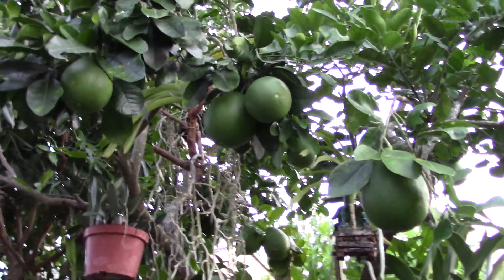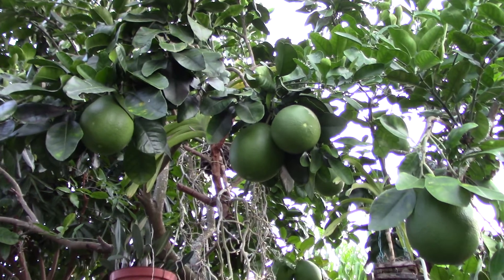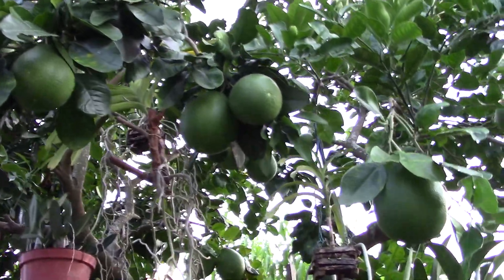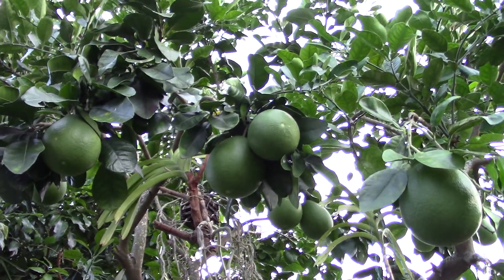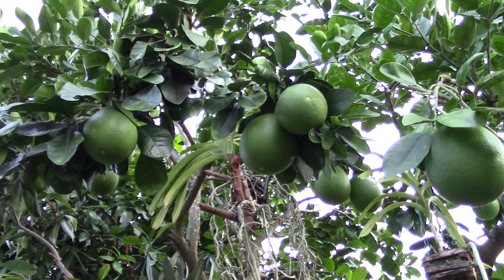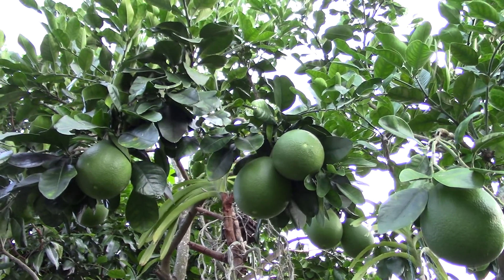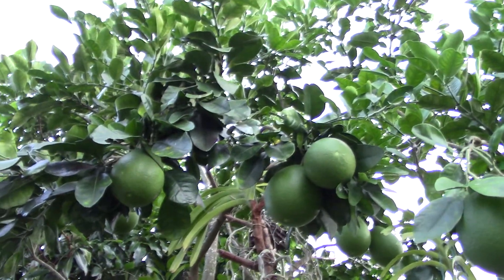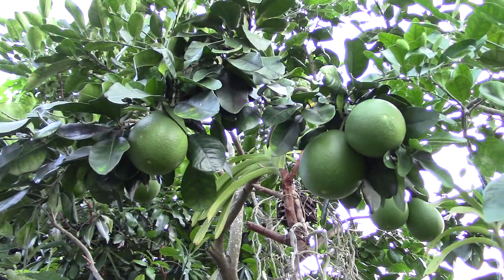Florida Fruit Tree Garden: Pomelo Fruit Tree #3 Fruiting - Garden Q MVI 0989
Florida Fruit Tree Garden: Pomelo Tree #3 Fruiting - Garden Q MVI 0989

‎Monday, ‎June ‎4, ‎2018, ‏‎7:48:21 PM

Tropical fruit tree in Orlando, Florida yard - pomelo fruit tree, a cousin of orange, lime, grapefruit, calamondin, tangerine, kumquat,...